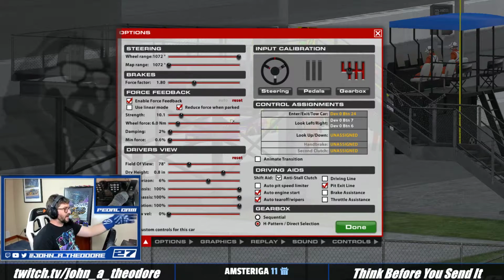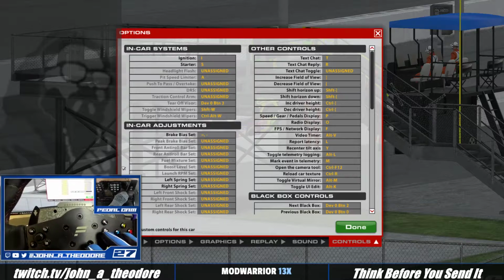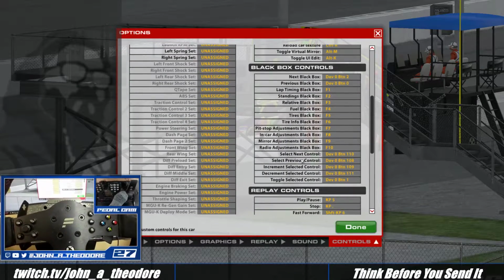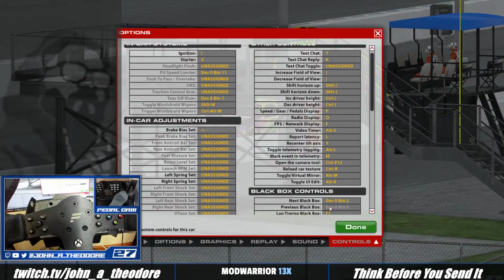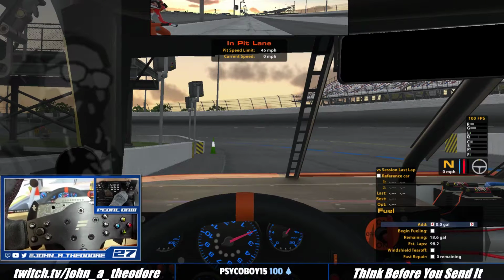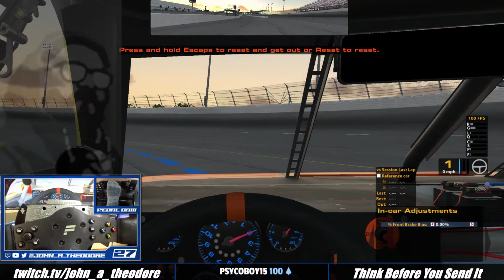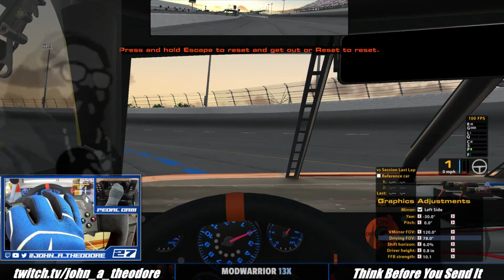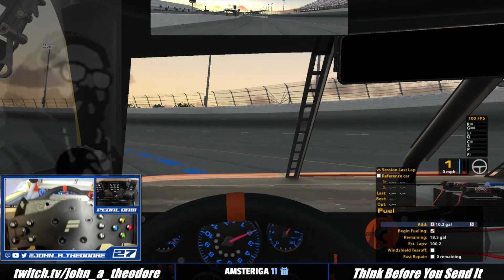Be a Better Sim Racer - How to Map the Proper Buttons to your Wheel - Tutorial